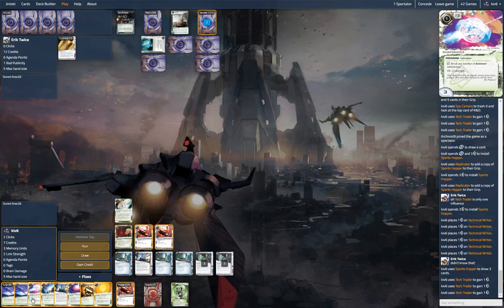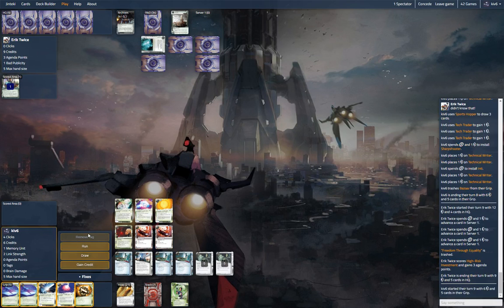kiv (Hayley Bazaar Replicator) vs erik_twice (GRNDL 6-Agenda) Game 2/2